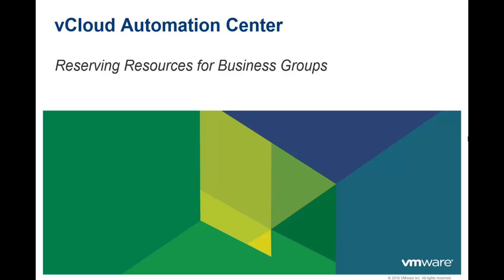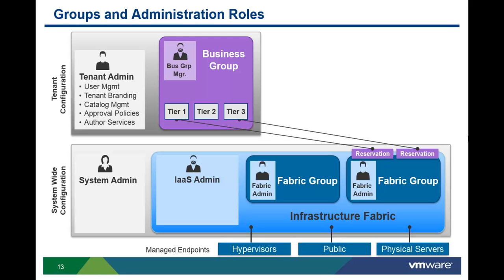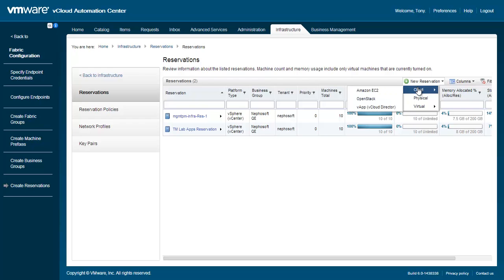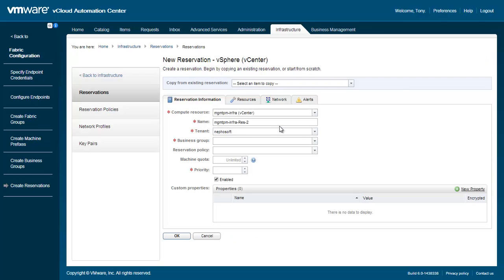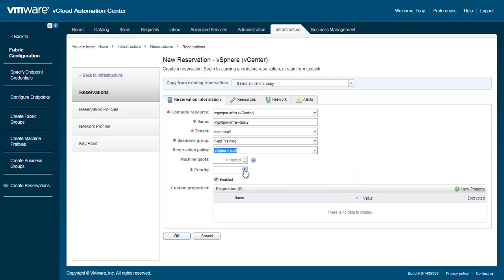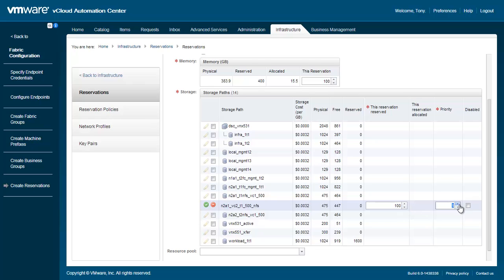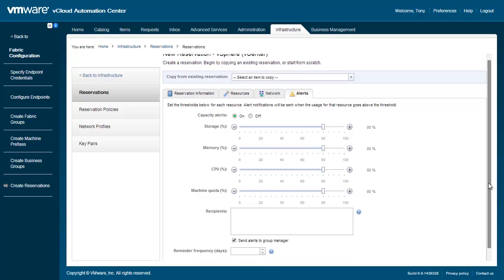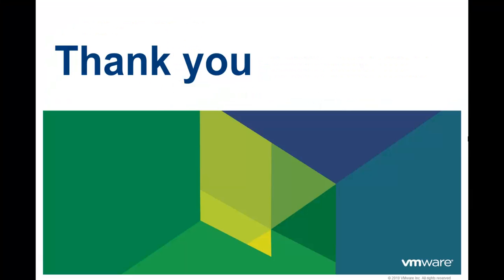VMware vCAC 6.x: Reserving Resources for Business Groups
Resource reservations are how infrastructure resources are allocated to each business group. This video looks at the process for configuring Resource reservations.